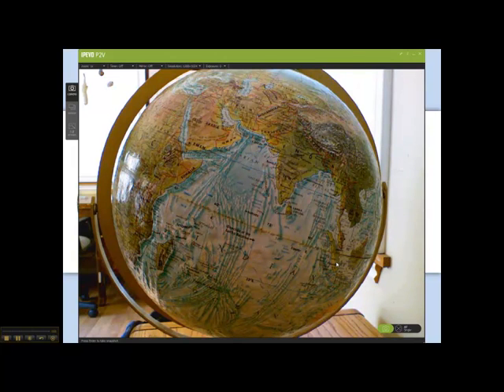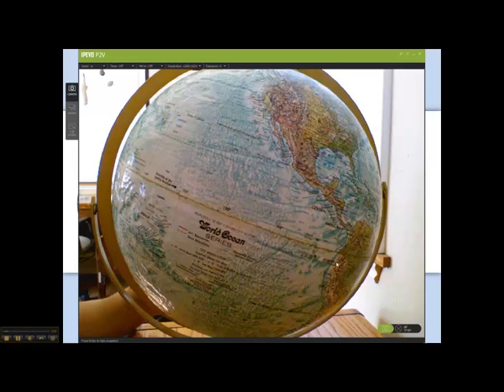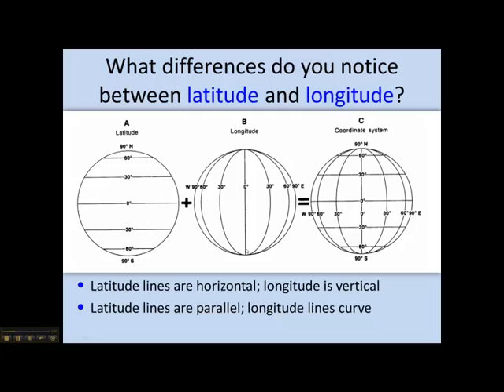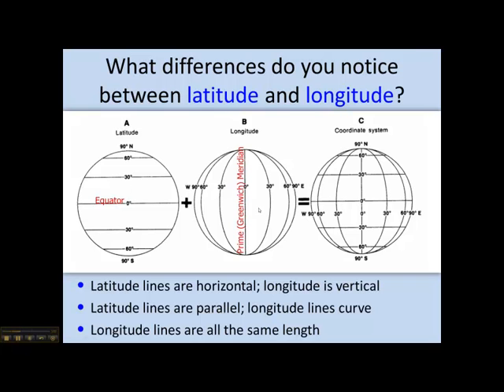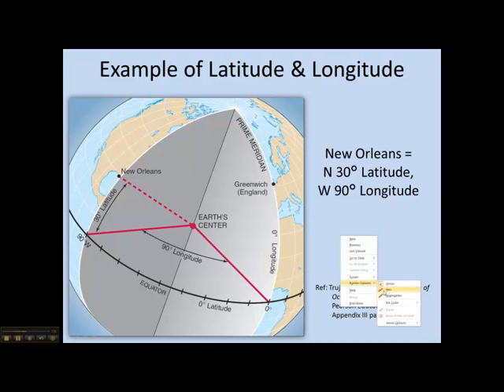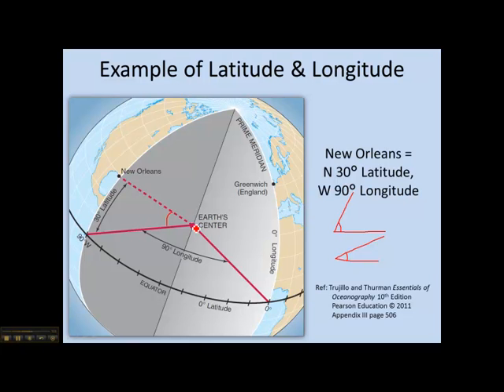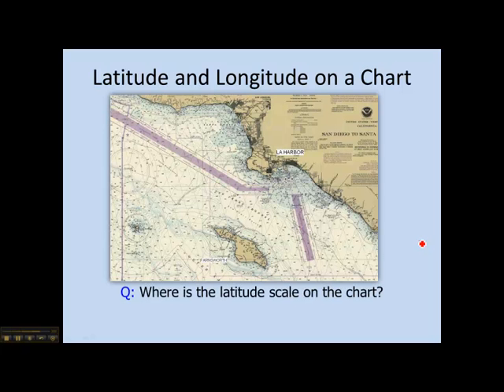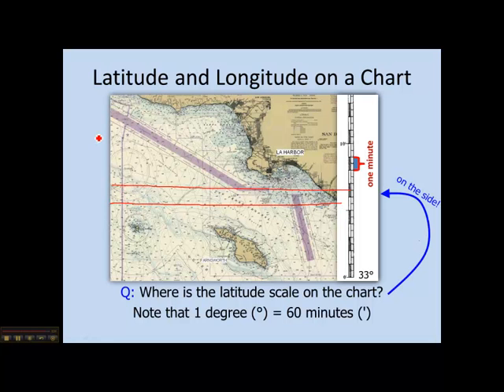Latitude and Longitude on Earth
This video shows how latitude and longitude differ and uses examples to show how they are measured on Earth. (c) APT Photos.